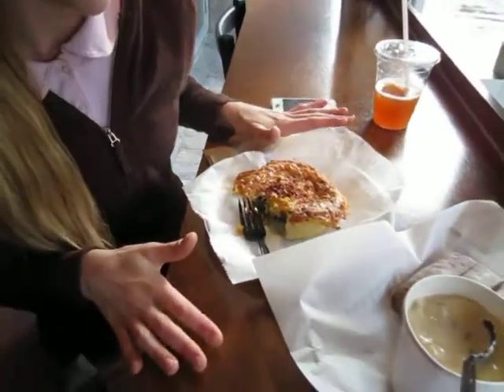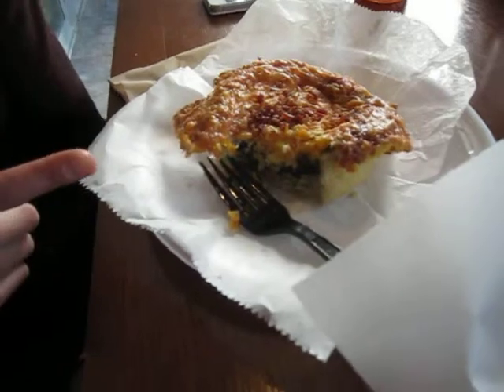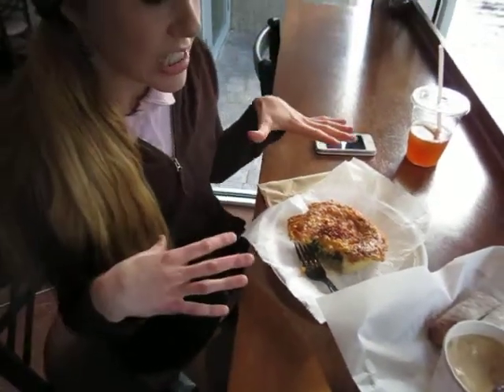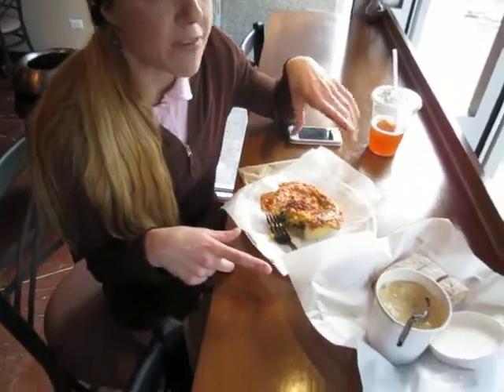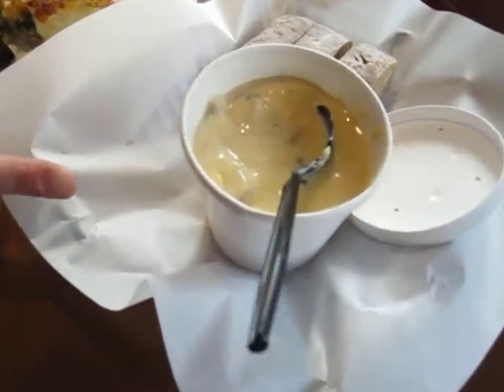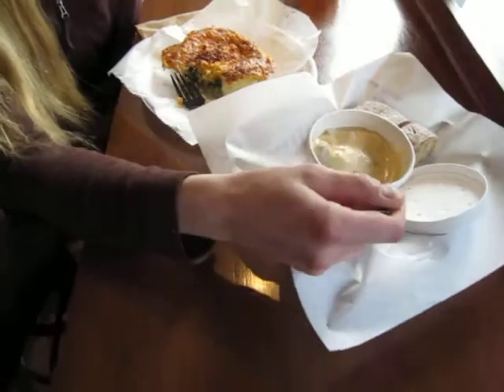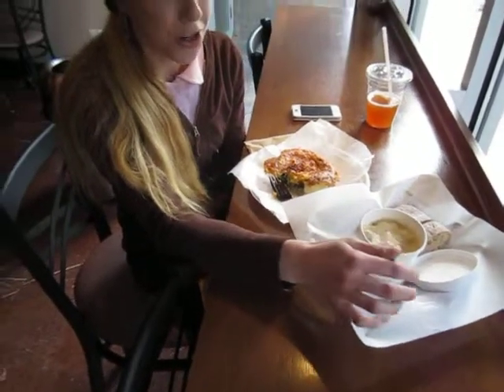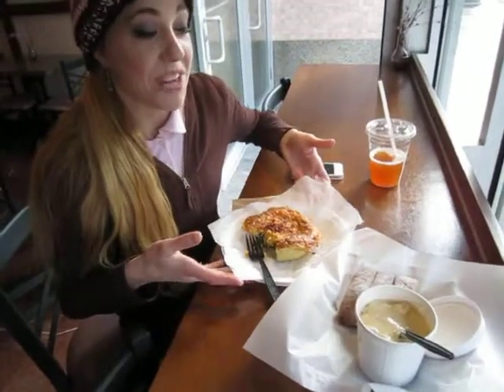Dinkel's Bakery with Tessa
Dinkel's Bakery is family owned & operated since 1922. Come visit a REAL working bakery in Chicago!

Joseph K. Dinkel arrived in Chicago in the early 1900's bringing with him remarkable baking skills and recipes from a long line of master bakers in Southern Bavaria in Germany. He was able to open a small bakeshop in 1922 when his wife, Antonia also immigrated to Chicago from Bavaria to be with him. For the first ten years of the bakery it was Joseph baking in back of the shop and Antonia selling upfront. Their baked foods quickly became very popular throughout the city.

Joseph and Antonia's son, Norman, came into the business around 1932 and continued to build Dinkel's worldwide reputation for delicious baked goods.
In the early 1970's, Norman's son, Norm Jr., took over the helm of the bakery helping Dinkel's to remain very popular in Chicago, as well as throughout the world by starting Dinkel's mail-order.

Today you will find Norm Jr.'s son, daughter and son-in-law working along side him! Dinkel's Bakery is well into it's fourth generation! In this fast moving world it is a great comfort to find a family bakery still using old world techniques and recipes!